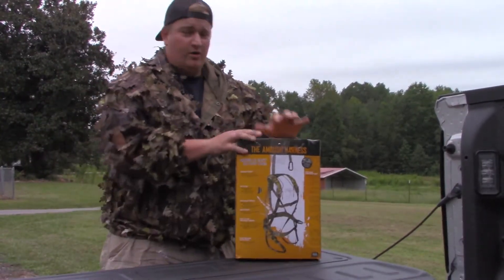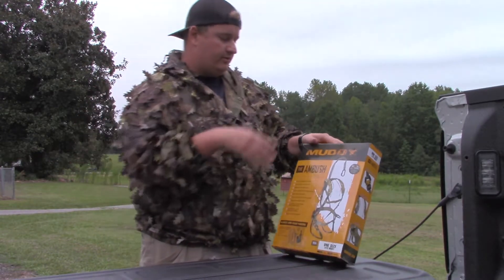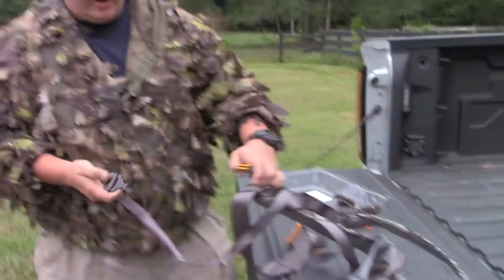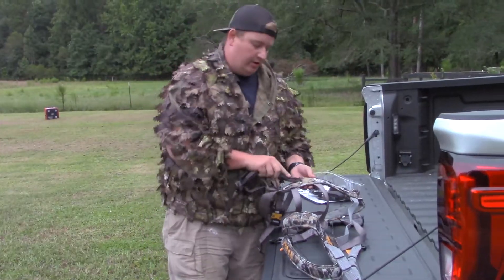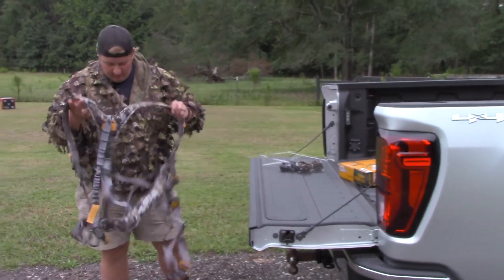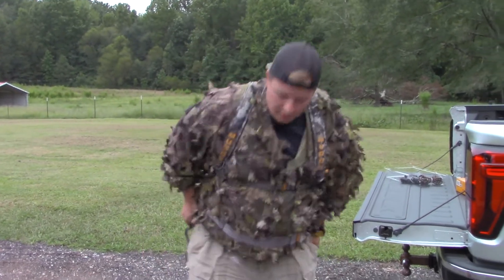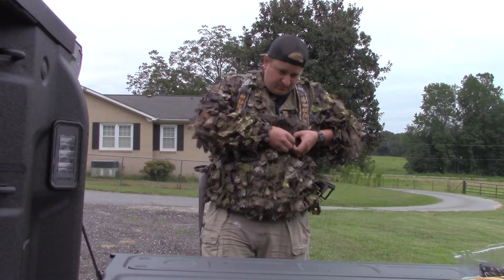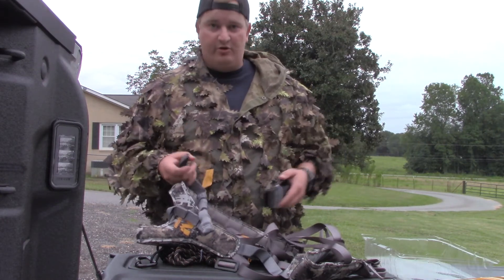Muddy Treestand Harness Review ( Big Guys Harness)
Muddy "The Ambush" Harness